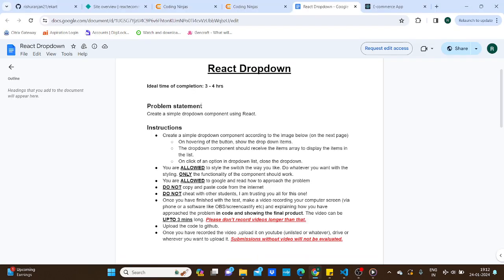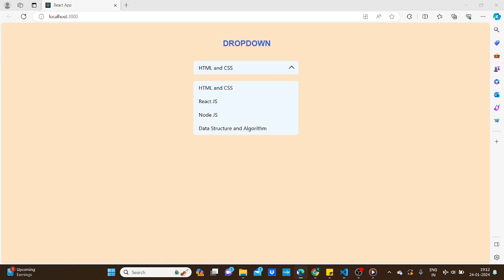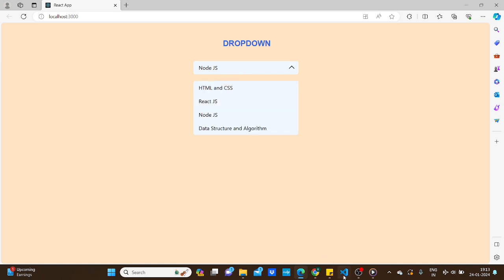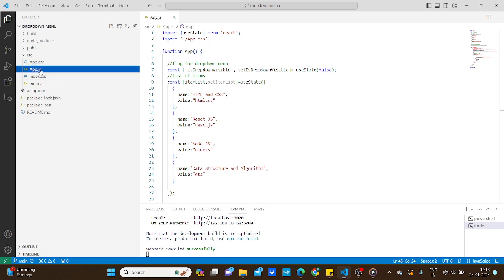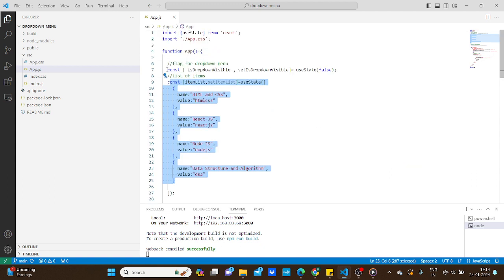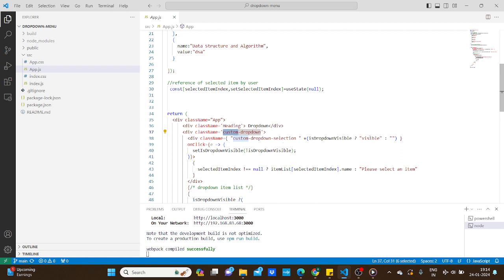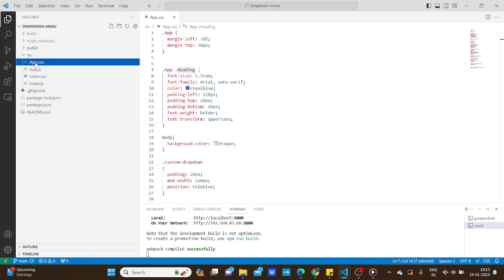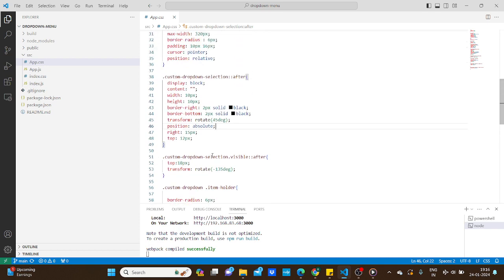React Dropdown | Coding Ninja Test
Simple dropdown component using React.